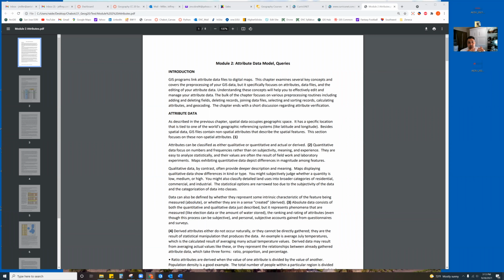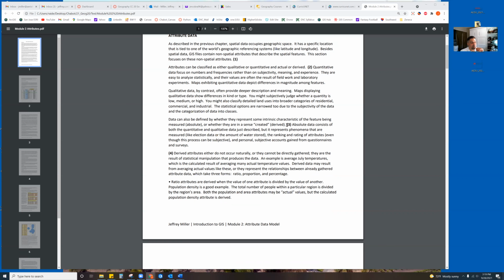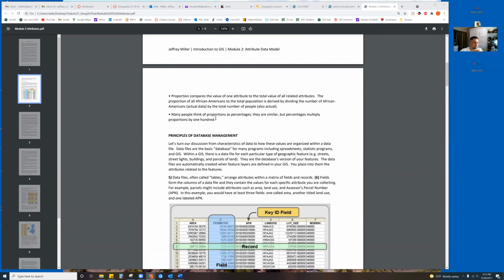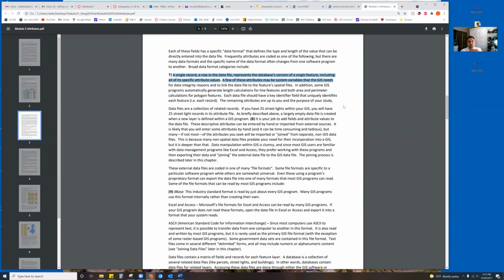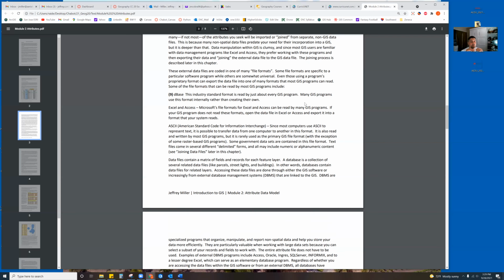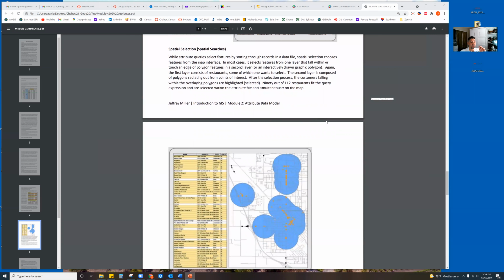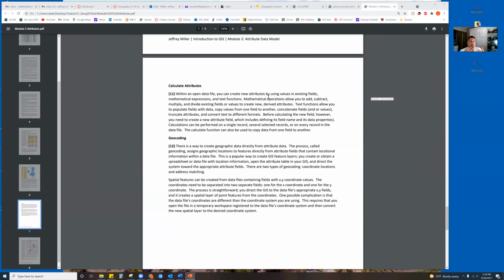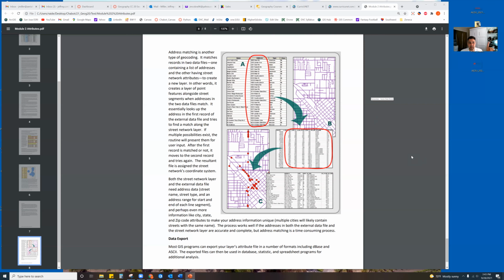Lecture - Attributes Textbook